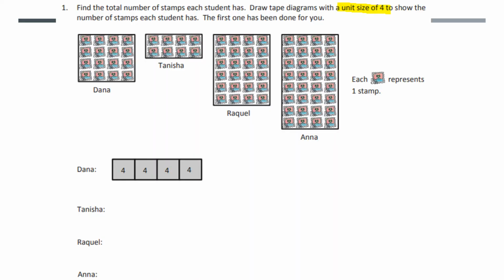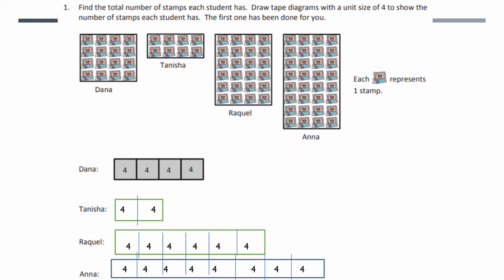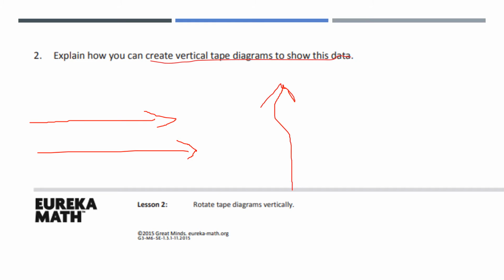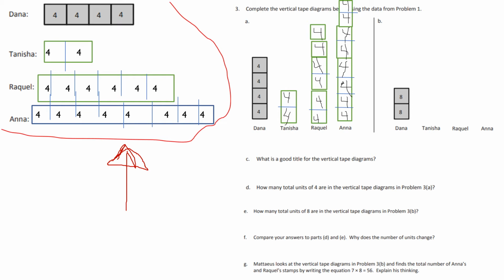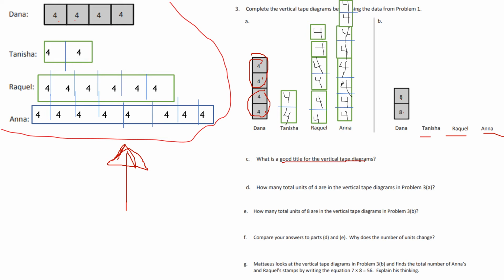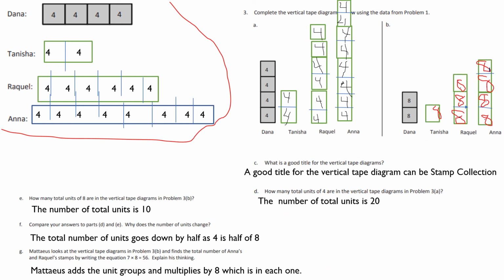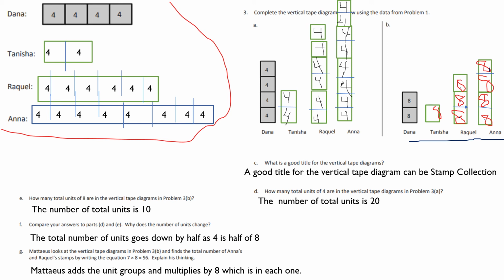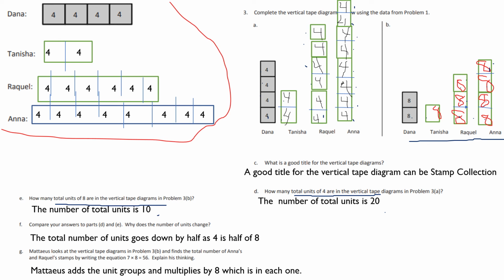eureka module 6 lesson 2